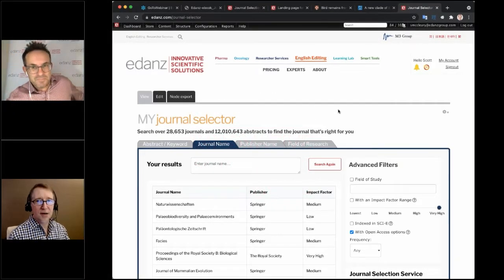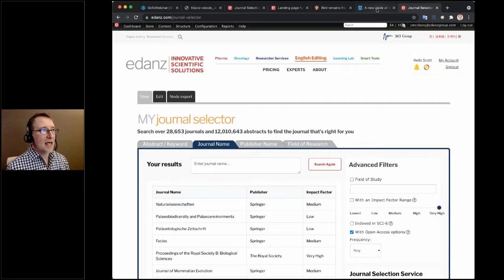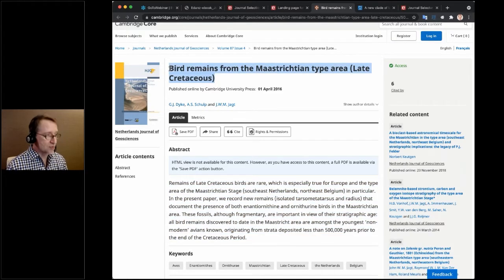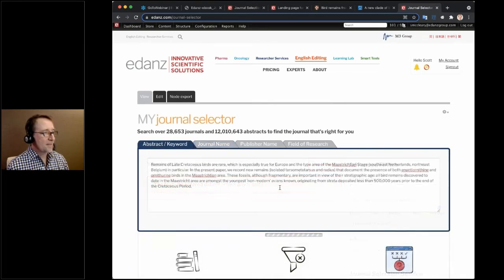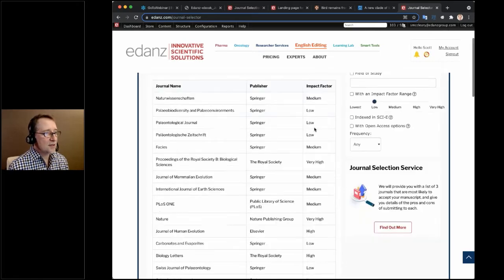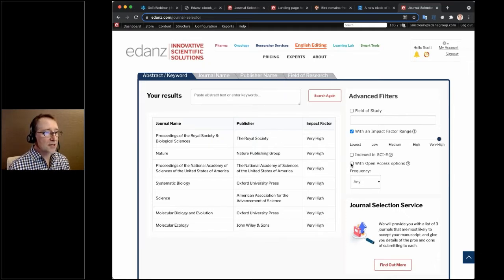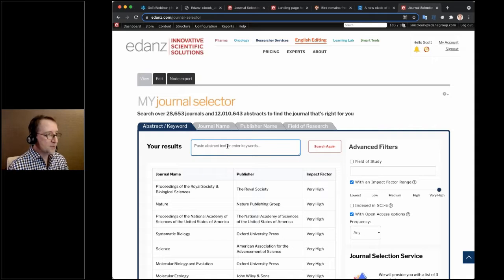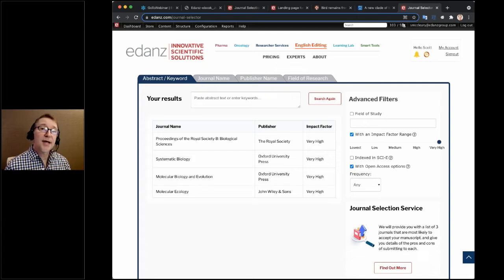How to Choose a Journal & Use the Best Journal Selection Tool (BOTH for $0)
Take 3 minutes to watch this and save hours, if not weeks or months.
We demonstrate the powerful...